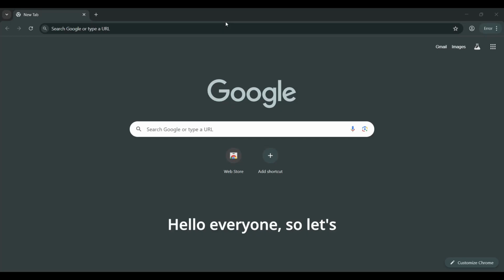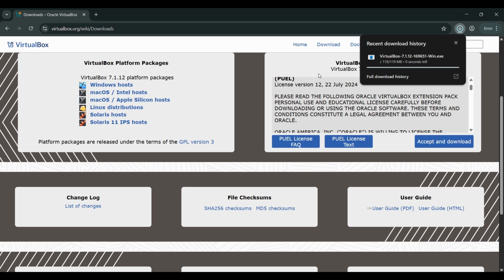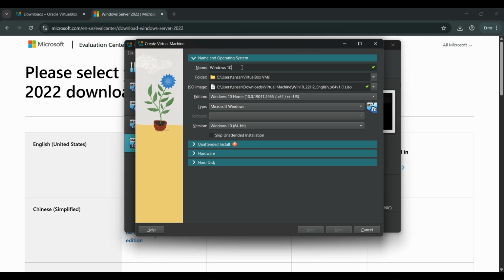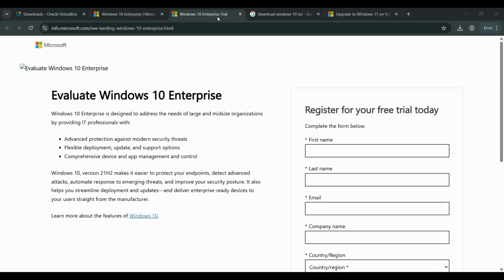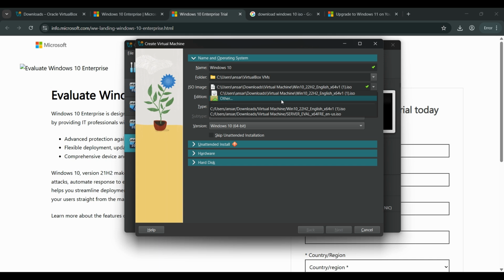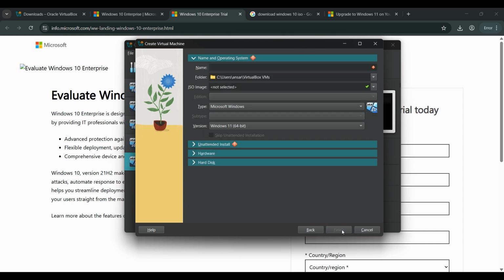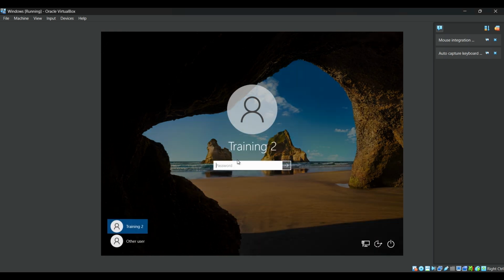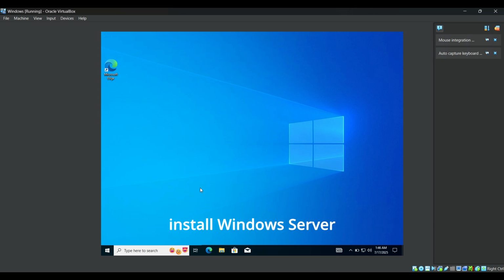🔧 How to Install VirtualBox & Set Up Your First Virtual Machine | Step-by-Step Tutorial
In this video, I’ll guide you through the complete process of downloading and installing VirtualBox and creating your first virtual machine using a Windows 10 ISO. This setup is ideal for building your own IT labs, practicing Windows Server administration, or learning system administration from home.
(Choose Windows 10 → Select Language → 64-bit Download)
🖥️ What’s Covered in This Video:
- Creating your first virtual machine
- Mounting a Windows 10 ISO file
- Starting the VM and getting ready for OS installation

VirtualBox lets you run multiple operating systems on one PC without affecting your host OS. It's ideal for:
- IT students
- System admin training
- Windows Server labs
- Practicing AD, DNS, GPO, and more!
🎯 Coming Next: How to Install Windows Server 2022 on VirtualBox + Setup Active Directory!